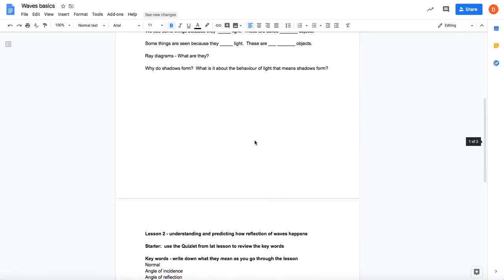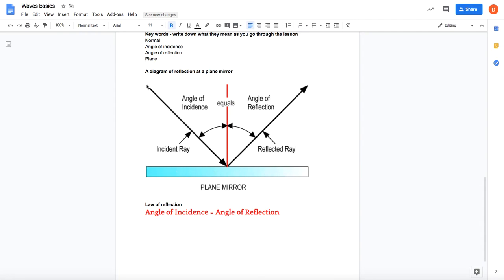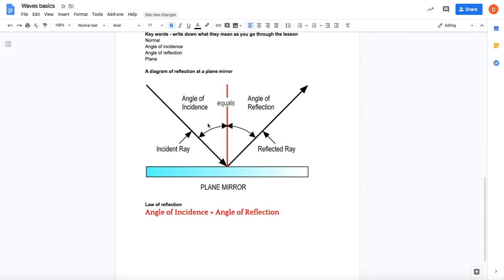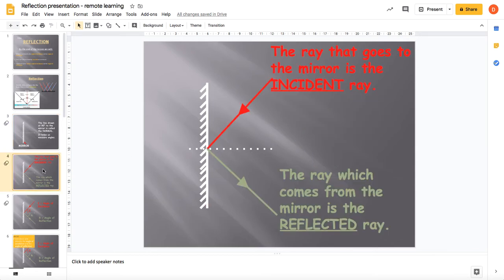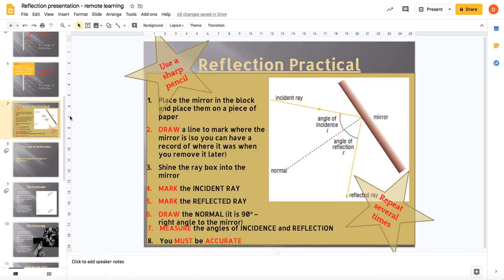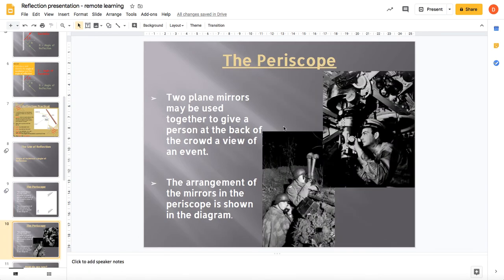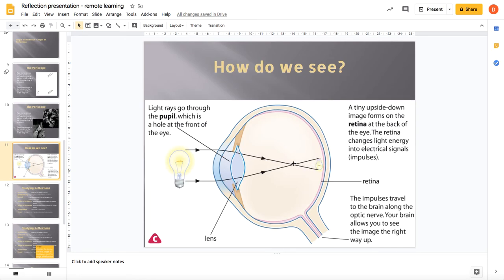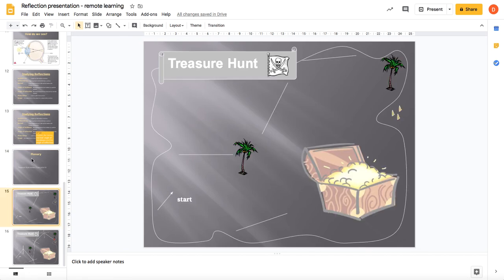Key Stage 3 Waves lesson 2 reflection and the eye